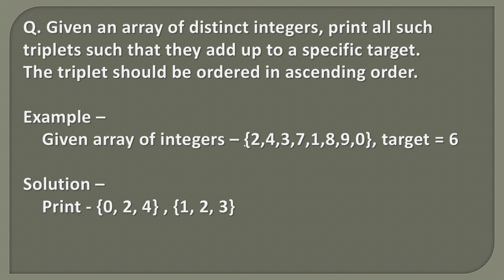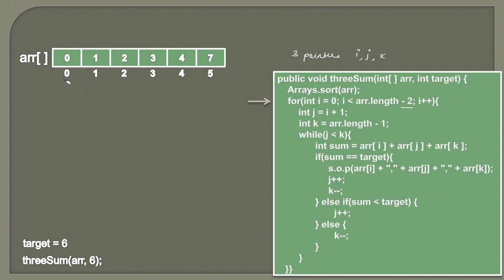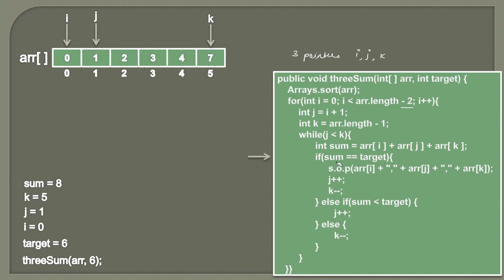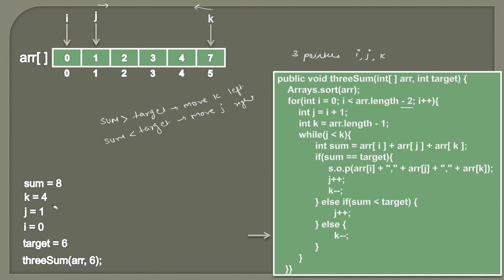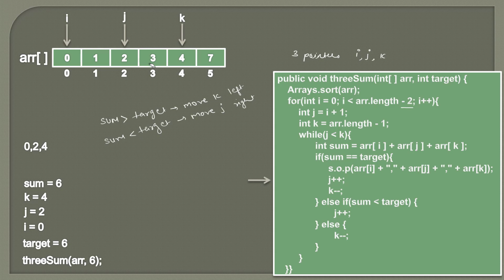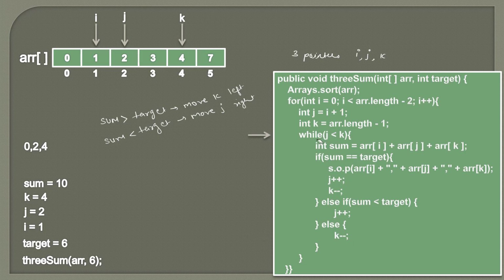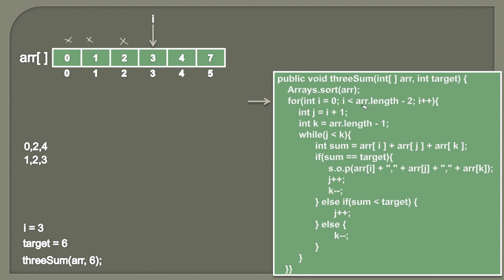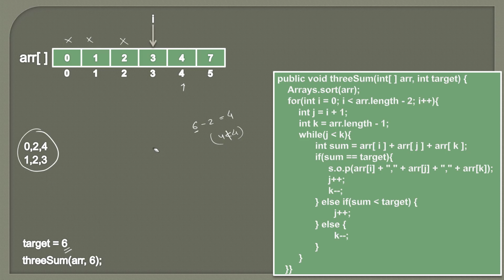Three Sum problem Animation in Java | Coding Interview Question